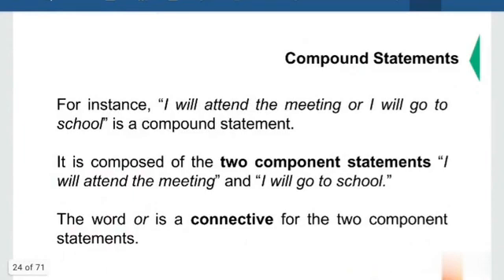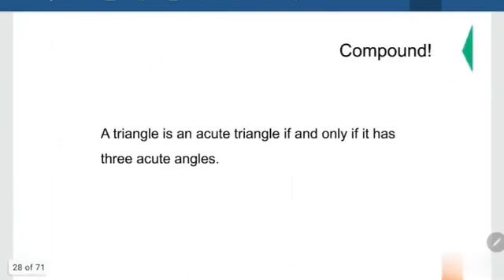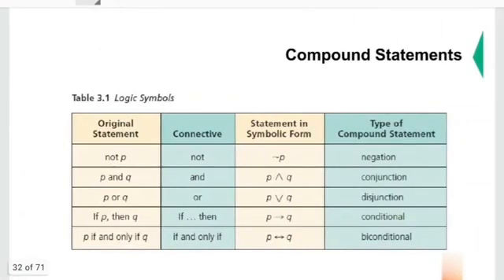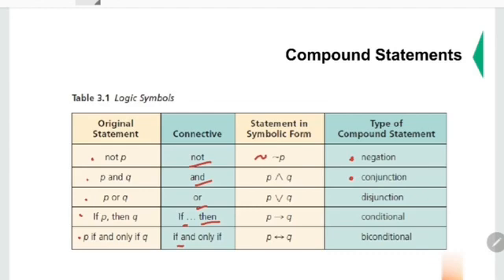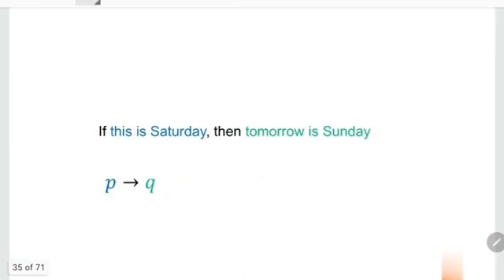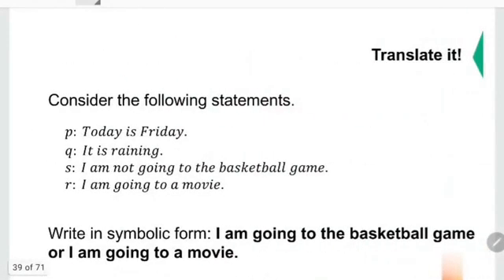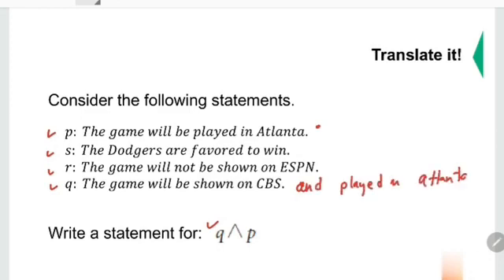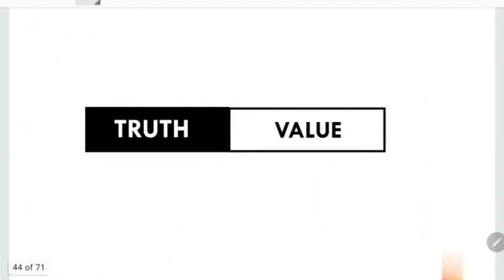[14-B] Logic statements (Part 2) | MMW